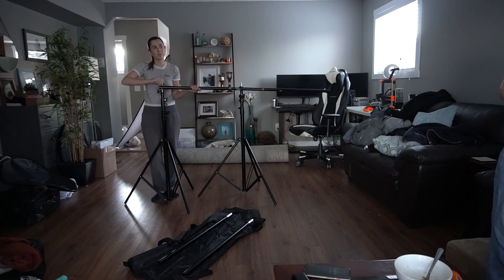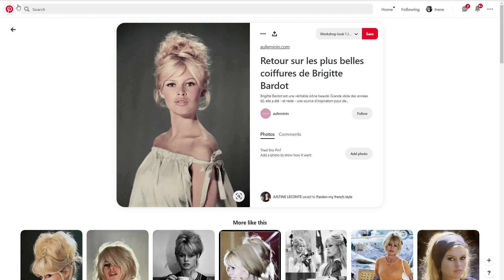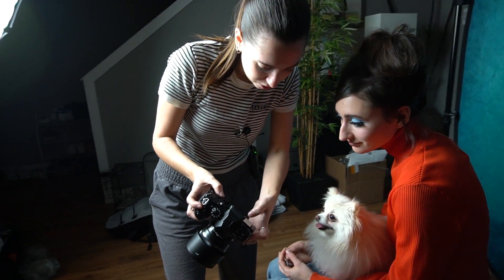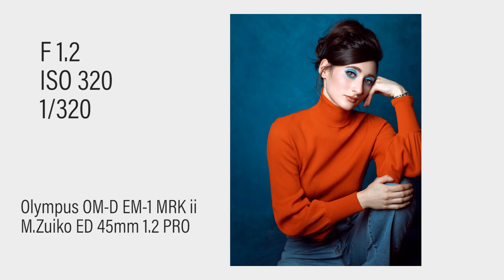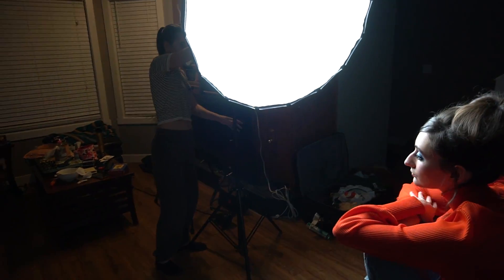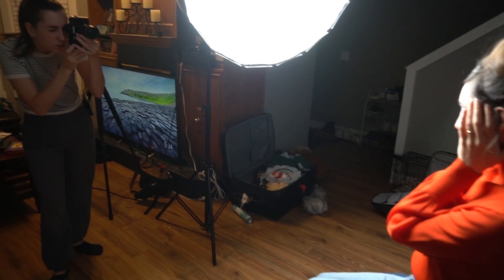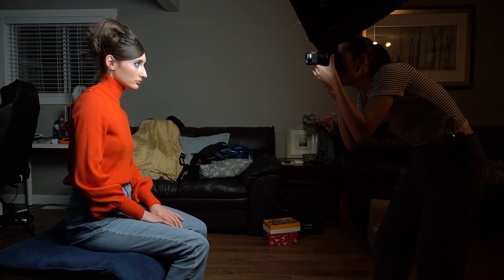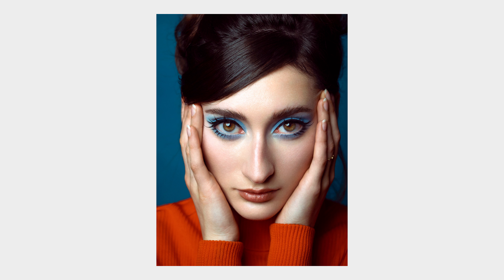LED Light Portraits in a Small Home Studio , Behind The Scenes with Olympus OM-D EM-1 MK ii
Orysia's art

Fear Being Unfelt - Ingrid Witt
Like An Ocean - Paisley Pink
Come Away With Me - Paisley Pink

My info